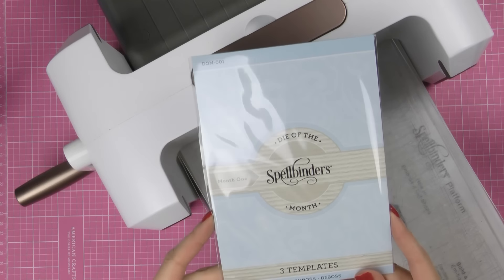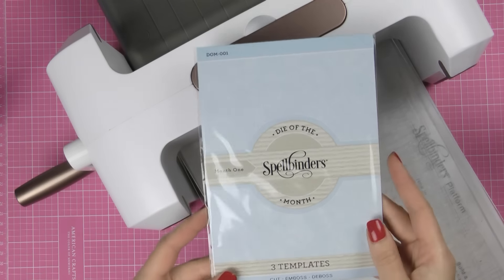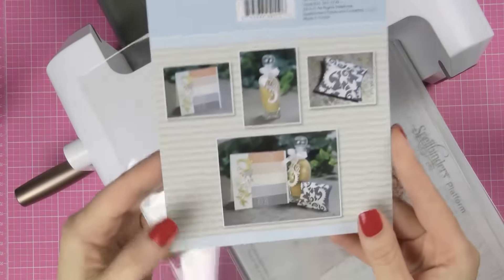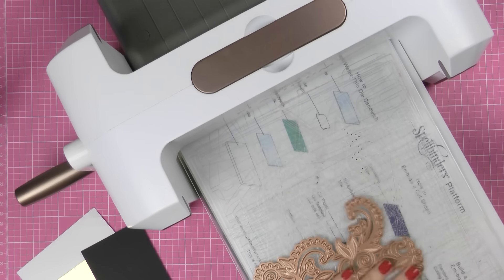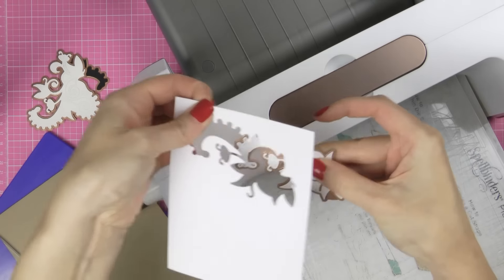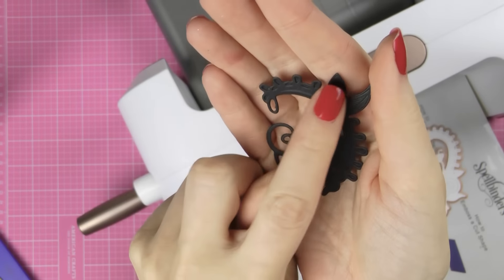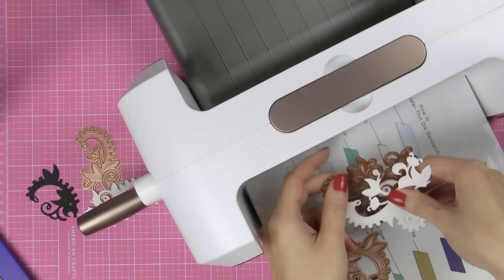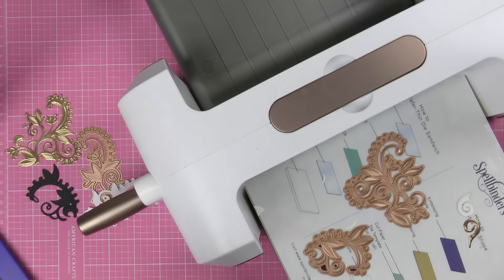Spellbinders Die of the Month Unboxing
Closer look at the Spellbinders Die of the Month Program